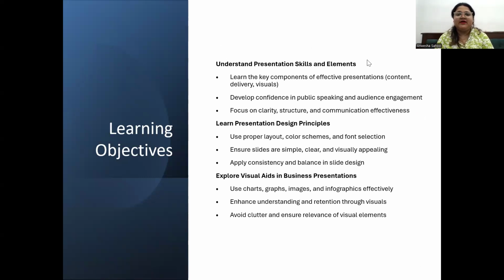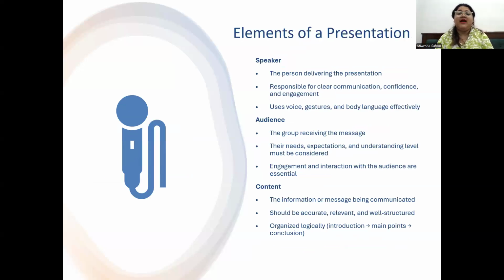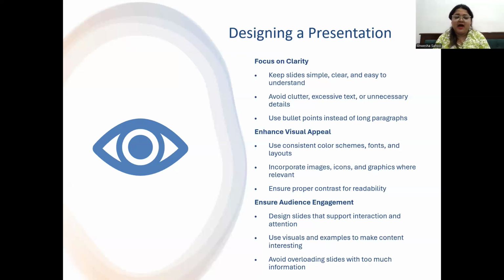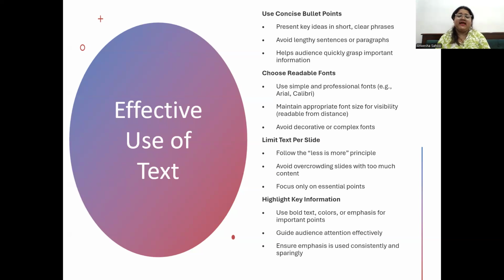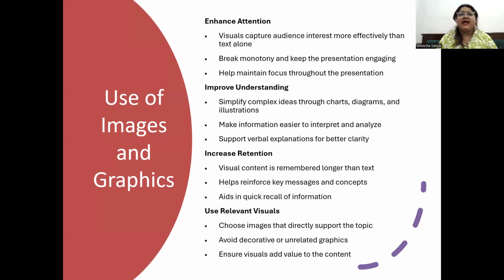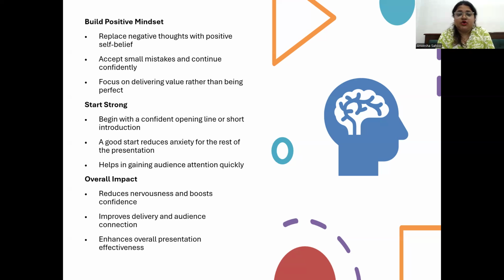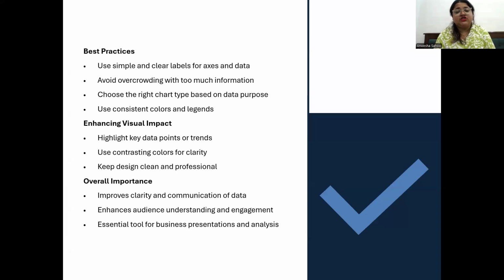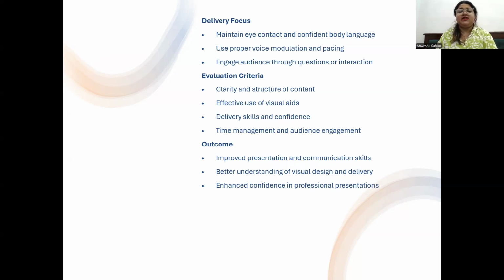LECTURE 6 Presentation Skill